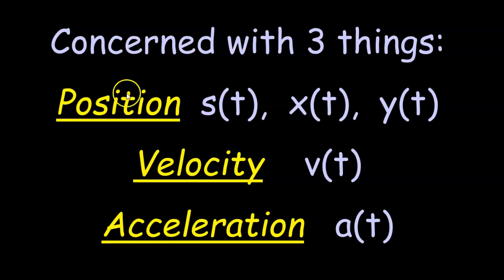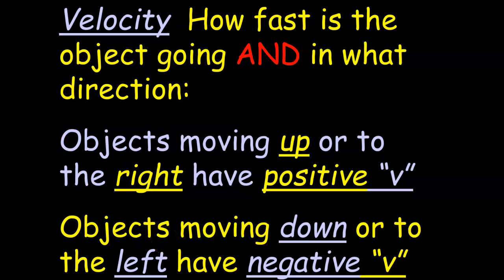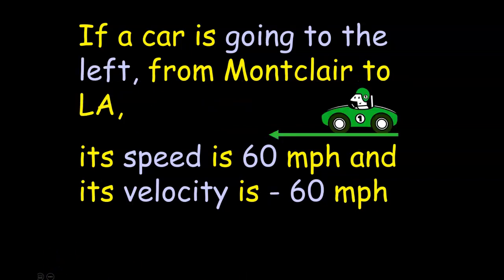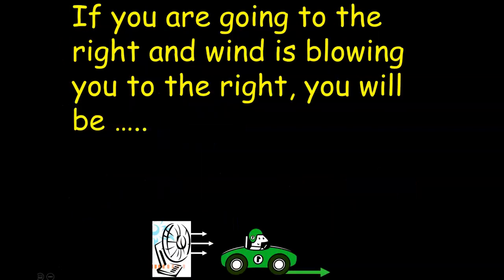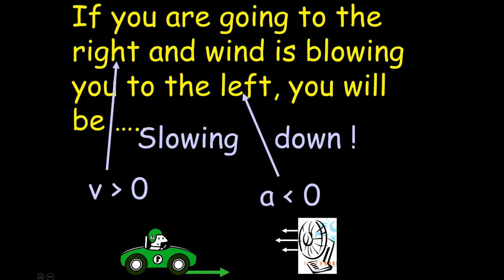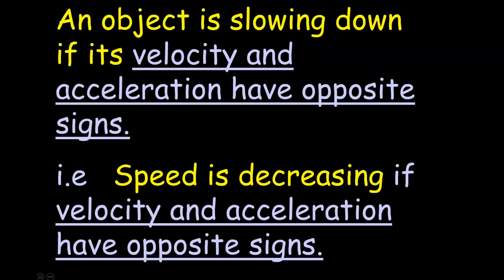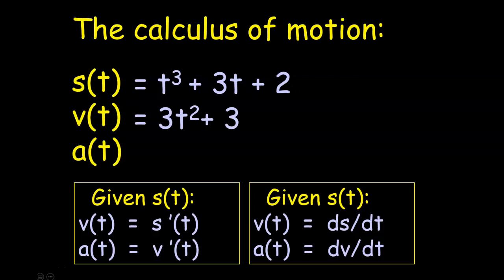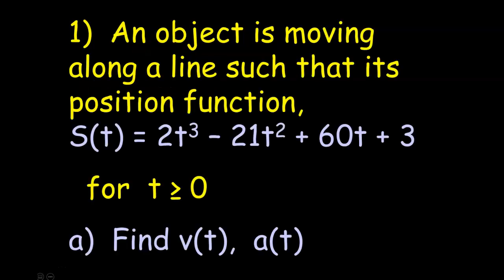Calculus and Motion 03/30/20